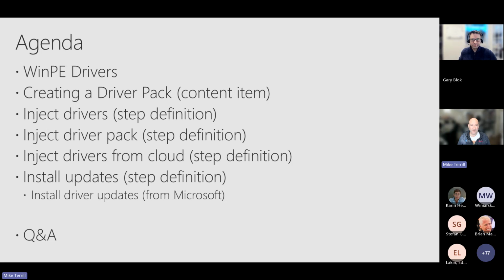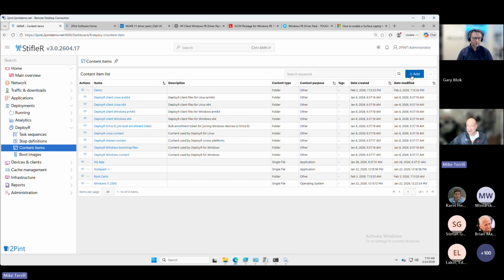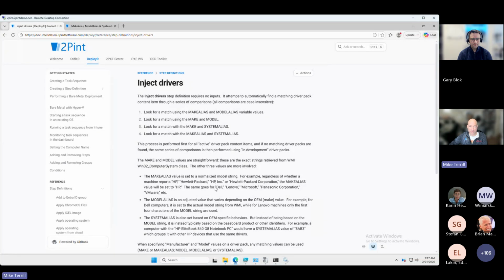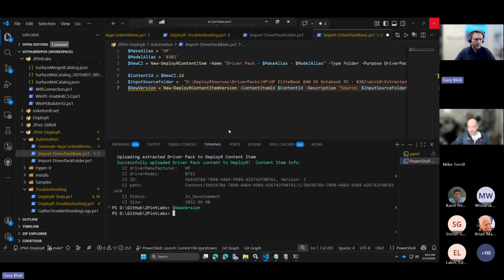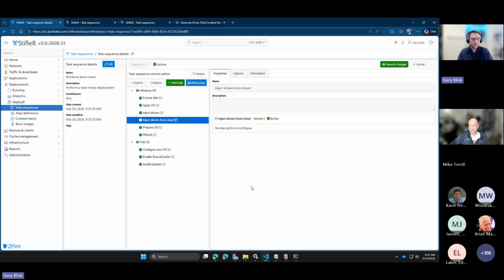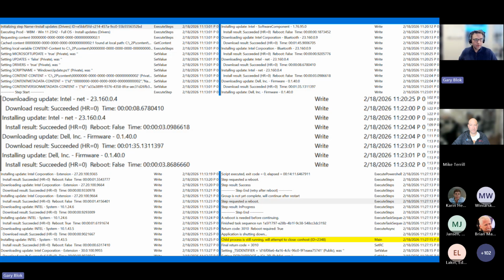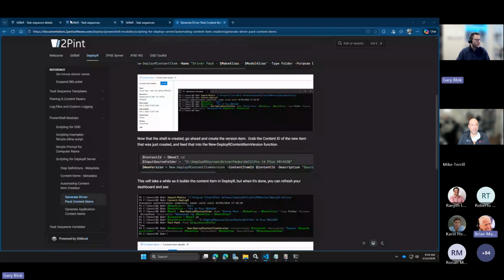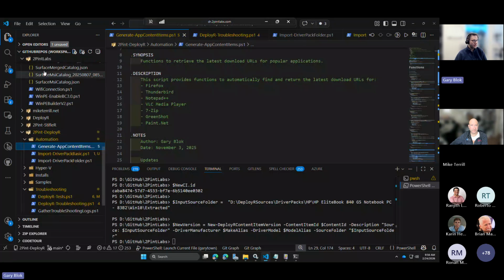Drivers and DeployR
2Pint Software webinar: Drivers & DeployR
Drivers, everyone's favorite topic!

From WinPE to Full OS, drivers can make or break your deployments. DeployR has a built in step for "Apply Cloud Drivers", which will cover a lot of hardware, but what about when you want to host your own driver packs?

We'll cover how to upload Driver Packs using the Dashboard, how to label to allow for dynamic download and injection, or if you want to manually set a specific driver pack during the Task Sequence. The ability to have Windows Update to install drivers is also built in. We'll also cover a method for using PowerShell on the sever itself for uploading driver packs into DeployR, skipping the Dashboard

Lenovo: Go to the individual support page - Drivers - Management - SCCM Package for WinPE

Lenovo: Go to the individual support page - Drivers - Management - SCCM Driver Packs

Our story
2Pint Software was formed in 2014 by us, Andreas and Phil. The discussions about forming the company started way back in 2005 when we saw how slow most IT companies were to adapt to new technologies and change the way they worked. This ultimately leads to being slow and boring and not providing value to their customers. Also, they have a hard time keeping their staff since they get frustrated and angry.

In 2014 we saw an opportunity to build and extend a great Microsoft technology called BranchCache, something that the world simply thought did not work and did not understand. The rest, as they say, is history.

The 2Pint Software name constantly reminds us of the discussions we had when we used to meet colleagues in the pub for a couple of pints. We have always worked with people who had amazing ideas but could not develop them because of corporate structures, so their ideas always fell in to oblivion.

Links
2Pint Software2pintsoftware.com